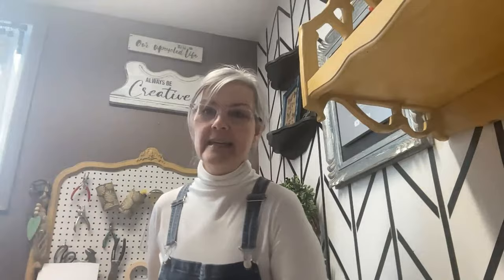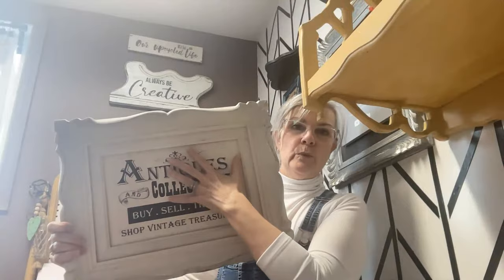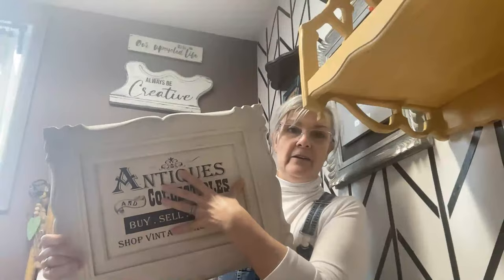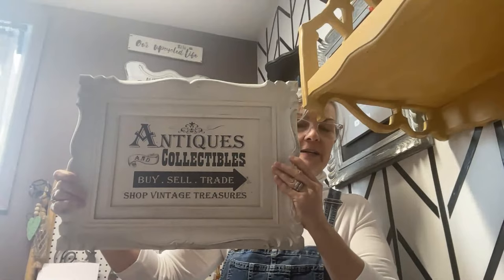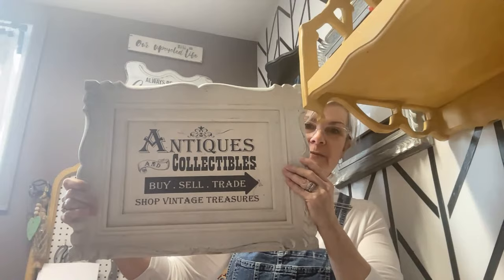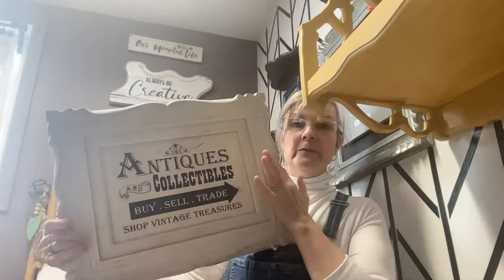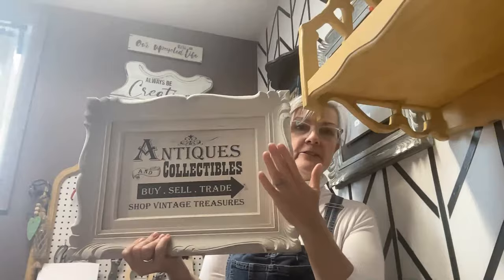20 Common Photo / Graphic Transfer Questions Answered!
Paint recipe Booklet
Craft Show Booklet
How to Price DIYS Booklet
Crafting Booklet Bundle